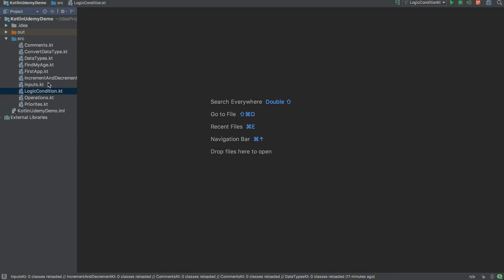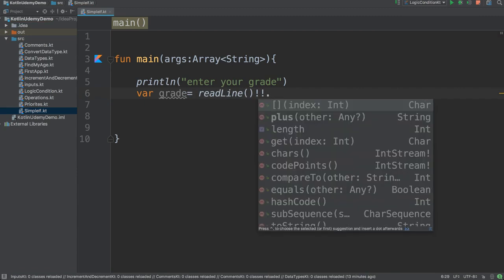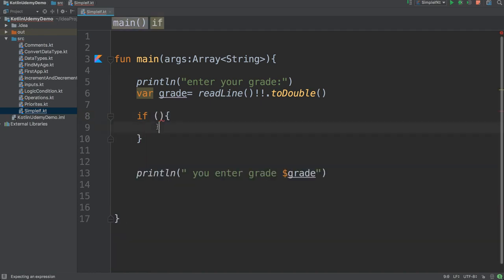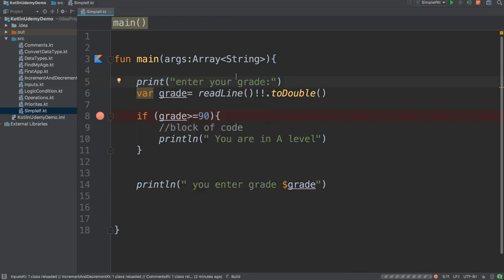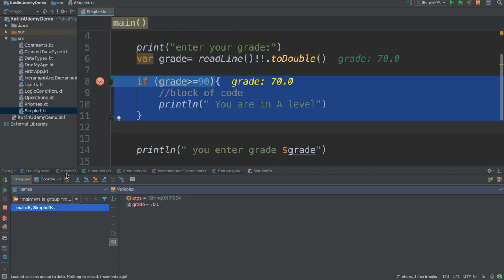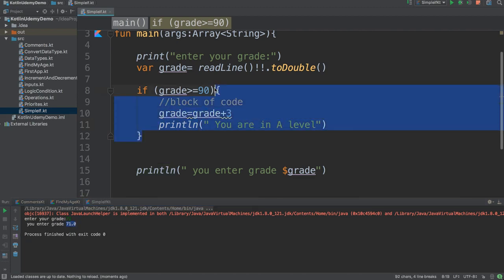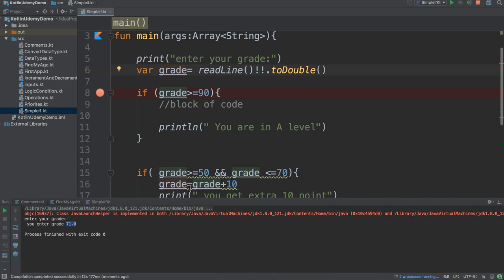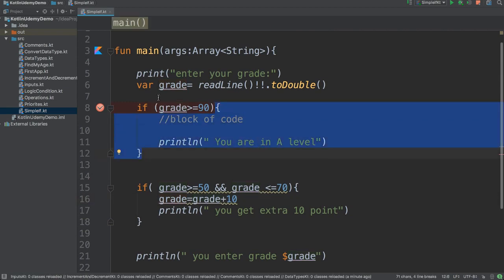Simple IF # 17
Kotlin is now an officially supported language for Android. This session provides an introduction to the language, covering basic concepts and tips for developers to get started with it.